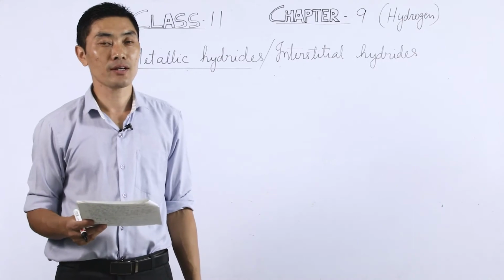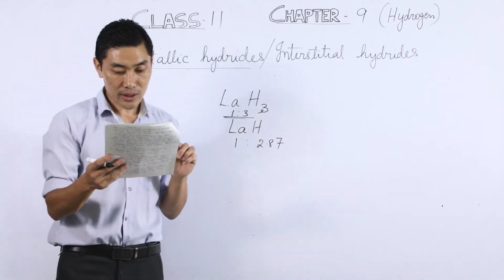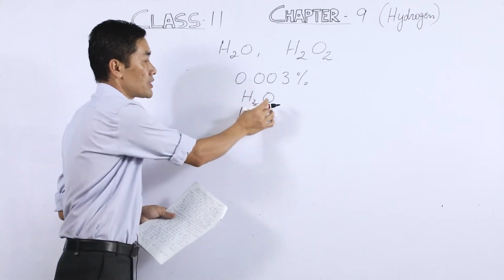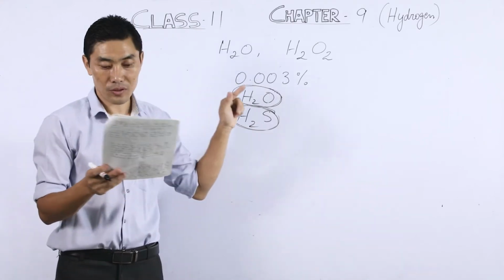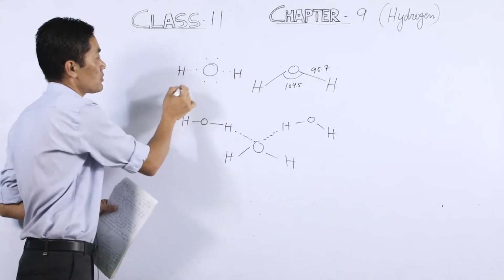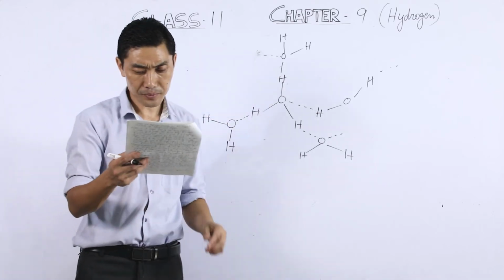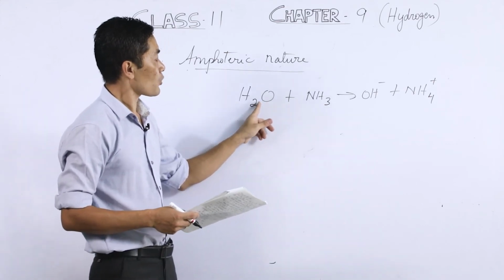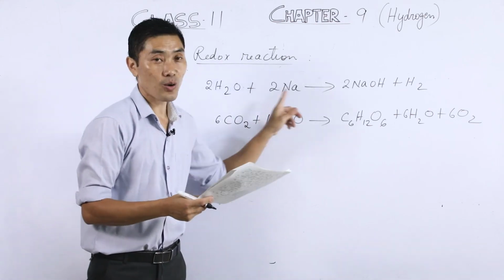Class 11 Chemistry 24 Sept 2020 Topic : Hydrogen (Part 2)